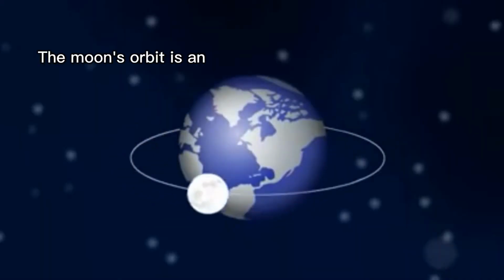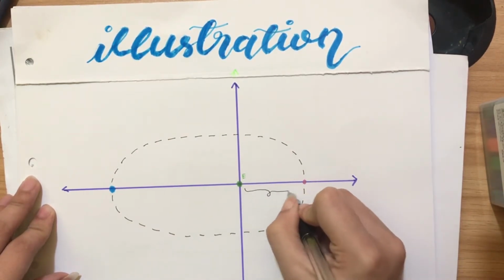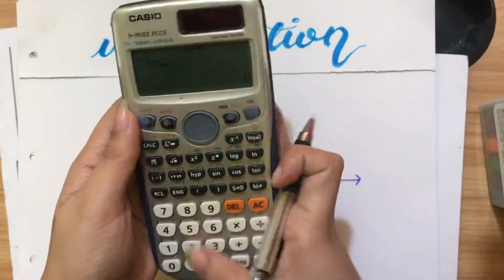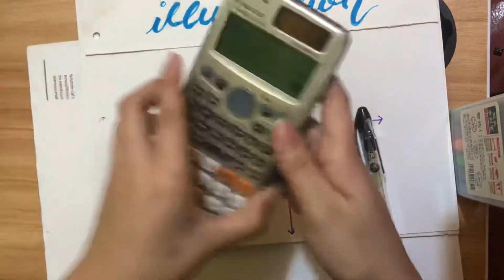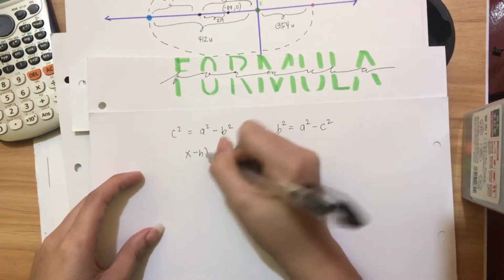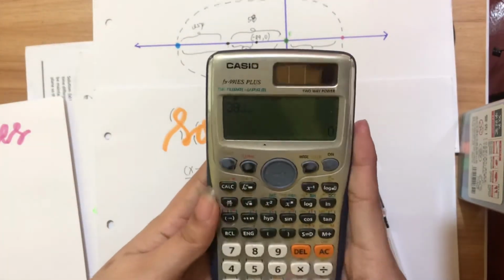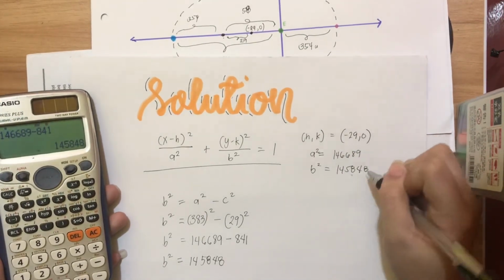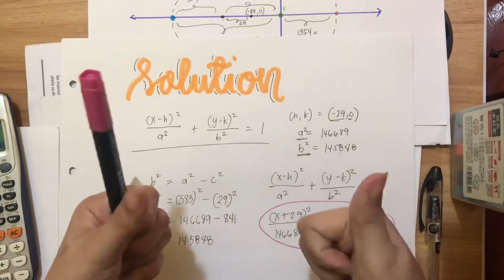REAL-LIFE SITUATION INVOLVING ELLIPSE